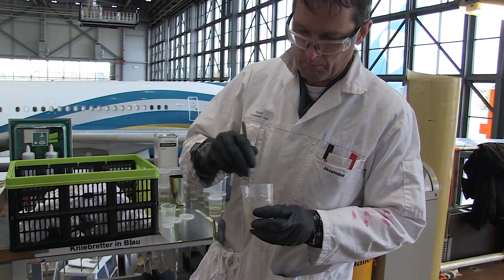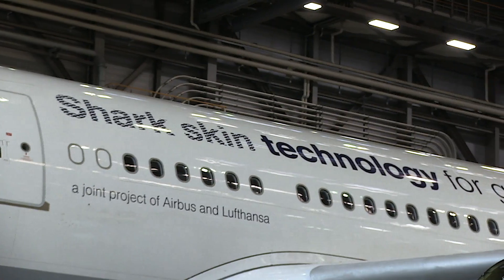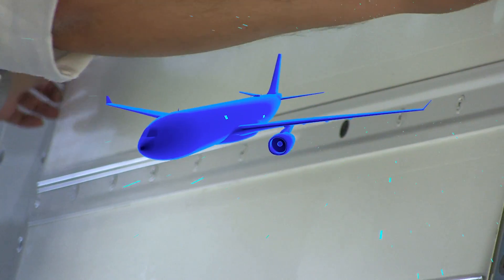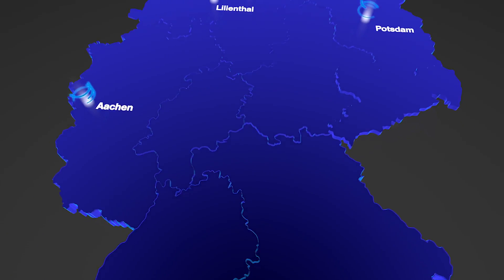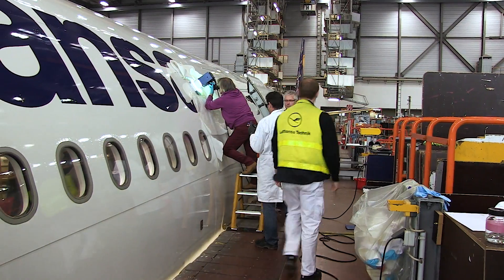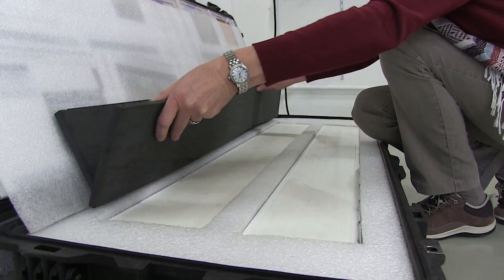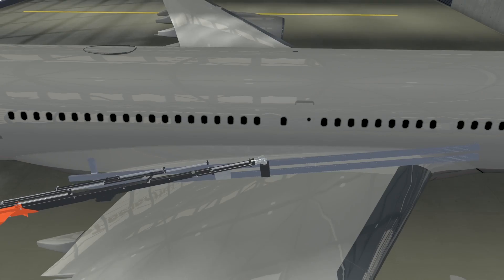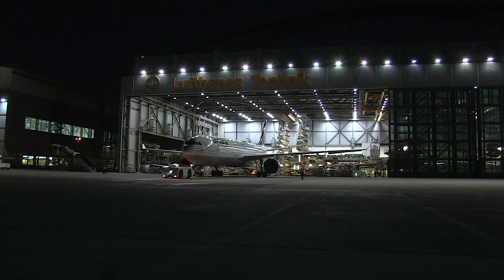FAMOS: A shark learns to fly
During the project "FAMOS", Lufthansa Technik, the Frauenhofer Institute for Production Technology, Airbus Operations GmbH and bwm GmbH succeeded in developing an automated guidance system for the application of a riblet structure, like sharks have, on the skin of the aircraft